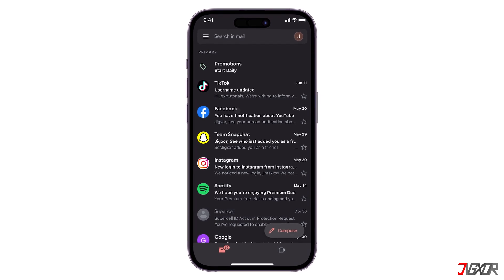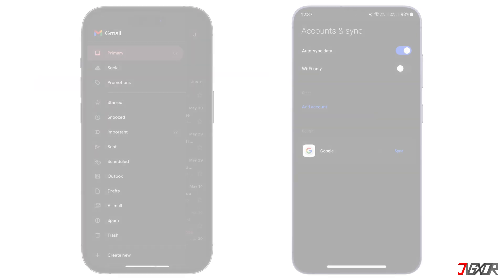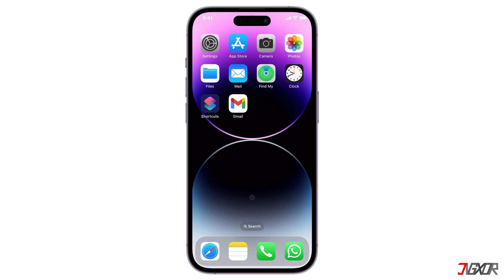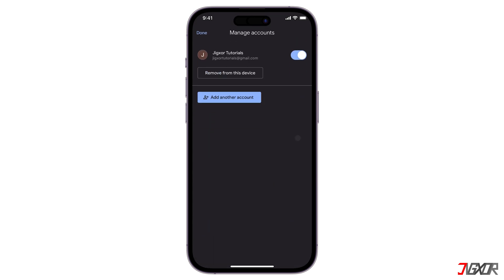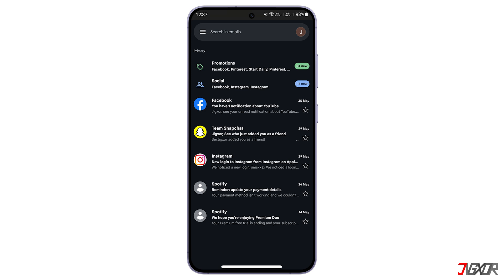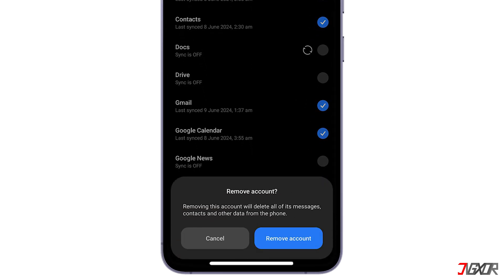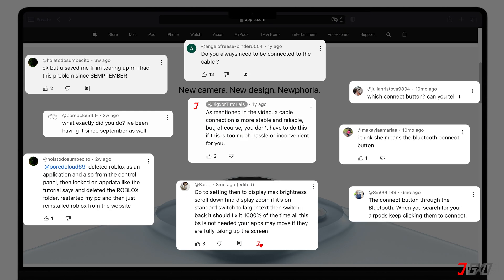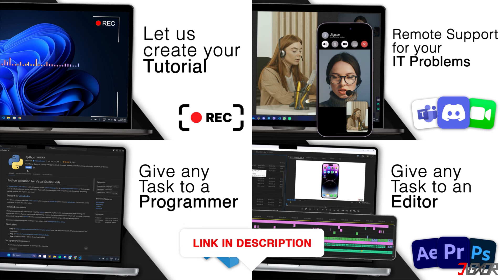How To Sign Out From Gmail In Mobile! [iPhone & Android]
Have you opened your account on your friend's phone and don't know how to log it out?  In this video, I'll show you the quick and easy steps to sign out of Gmail on both iPhone and Android. This will ensure your emails stay secure and your account access remains under your control. Yours Jigxor

Timestamps:
00:00 | iPhone Gmail Sign Out
01:00 | Android Gmail Sign Out

Video: 937